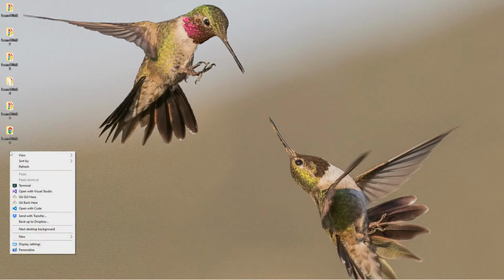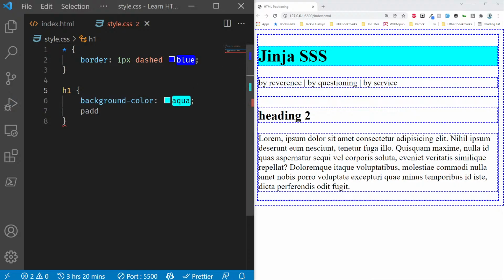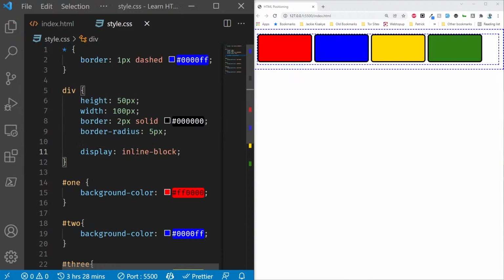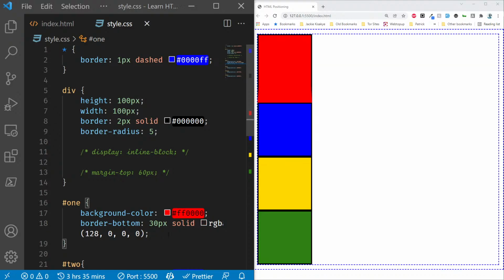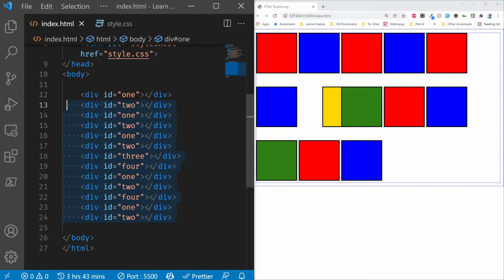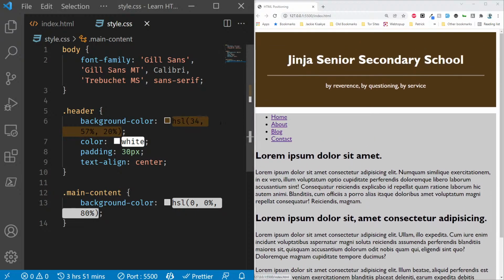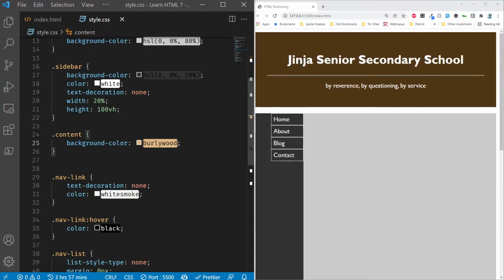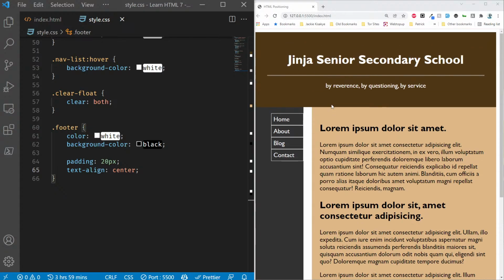HTML Web Design Basics 7 - Live Stream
Happy new year everyone, thank you for joining me in this series of HTML Web Design Basics - Live Stream.
I will just continue from where we stopped